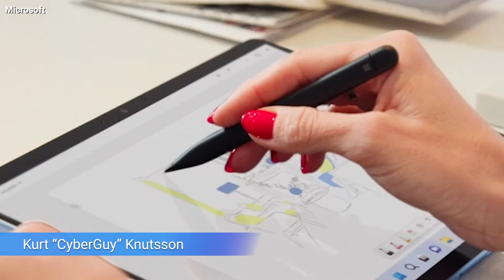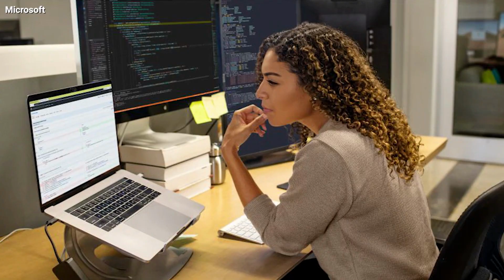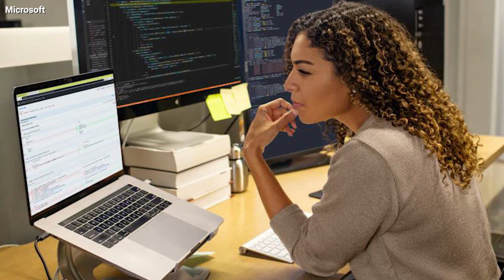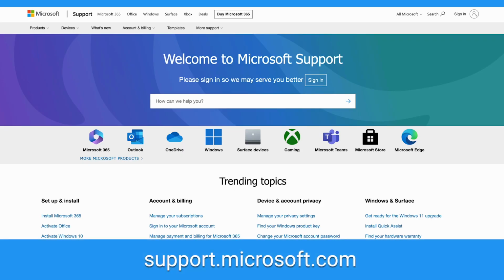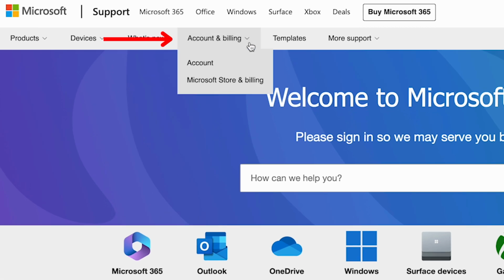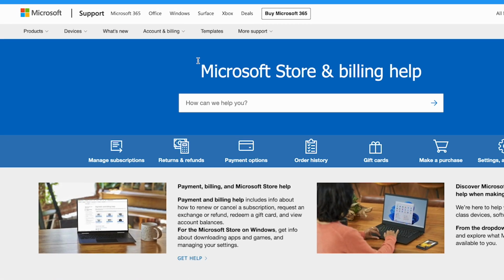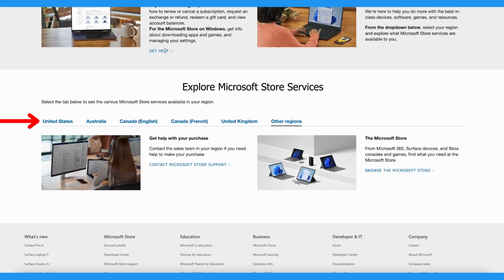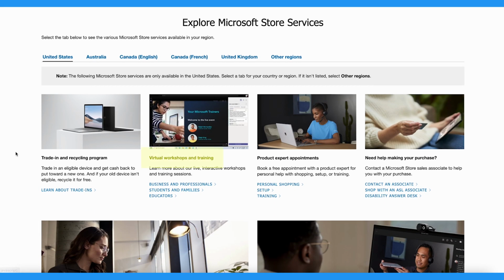Sneaky legit way to score free virtual Microsoft tech support | Kurt the CyberGuy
Microsoft makes it easy for you to get help with your devices if you're having issues. Here's how to get the help you need.